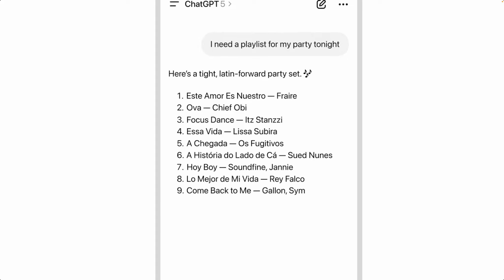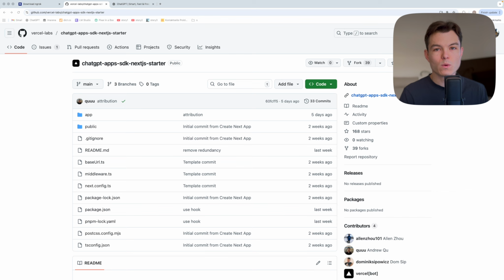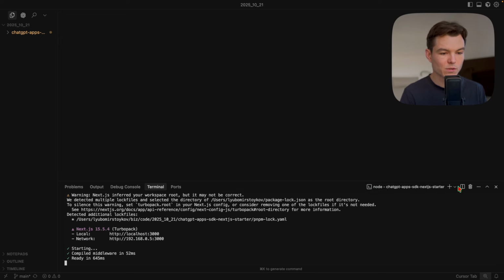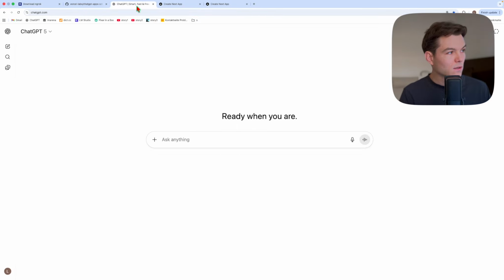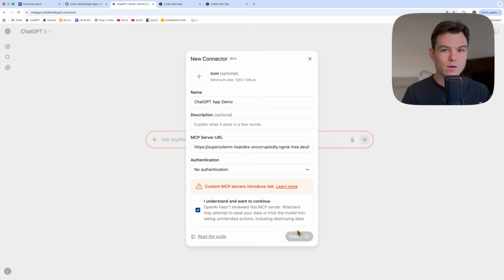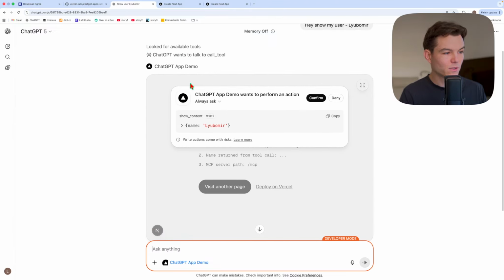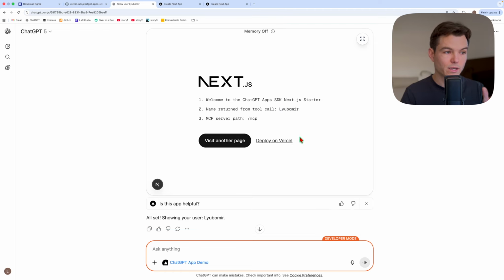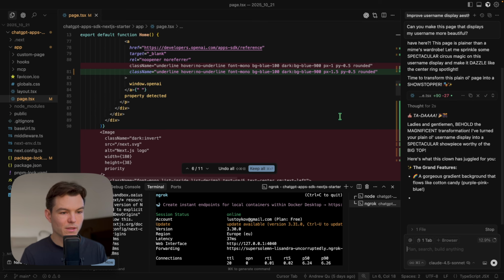ChatGPT Apps Are Here and I Built One in 4 Minutes! (ChatGPT App SDK + NextJS)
I Built an App inside ChatGPT in 4 Minutes! (New App SDK + NextJS)

I built a ChatGPT app inside ChatGPT in just 4 minutes using the new ChatGPT App SDK and the Next.js template — and this might be the start of the next App Store moment.
In this video, I’ll show you step-by-step how I built it, connected it to ChatGPT, and got it running inside the chat interface — all in just a few minutes.
Whether you’re a developer or just curious about the future of AI apps, this quick demo will show you how powerful this new SDK really is.

⏱️ Timestamps
00:00 – Intro
00:35 – Building the App (NextJS, Ngrok, App SDK)
01:50 – Connecting the App with ChatGPT
02:40 – Using the App within ChatGPT
03:35 – Making the App more beautiful
04:15 – Outro

The ChatGPT App SDK lets developers build native apps inside ChatGPT — not browser extensions, not plugins — real, integrated apps.
When the ChatGPT App Store launches, these apps could reach hundreds of millions of users instantly.